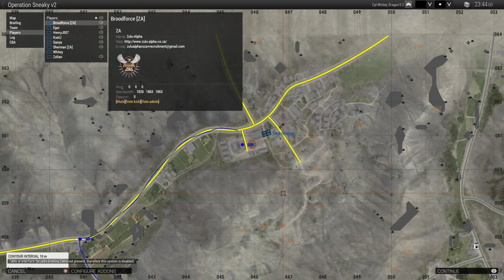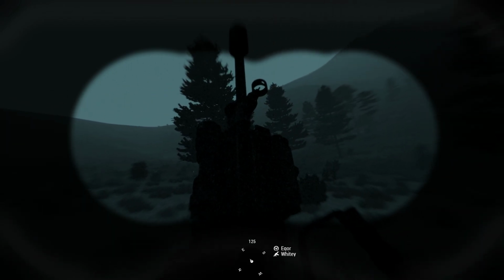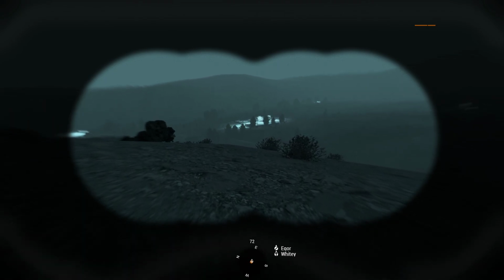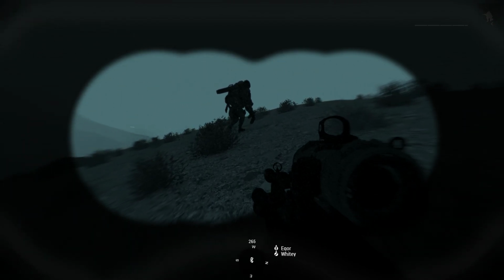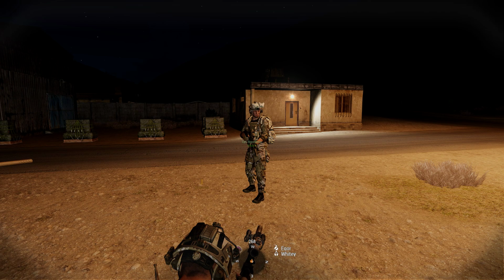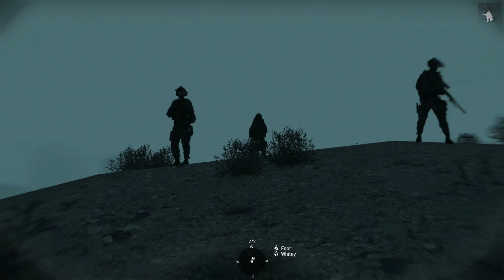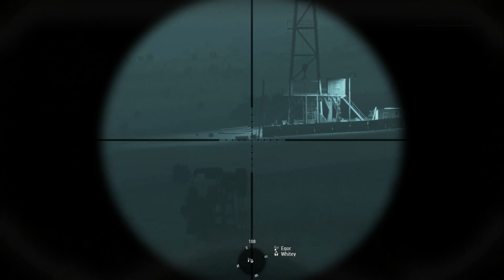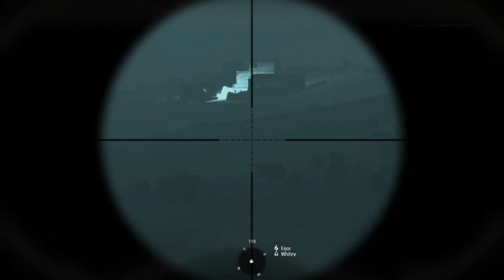Hostage rescue with a bang.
Trying to save hostages that have IED around them. Send in the engineer and watch the fireworks.